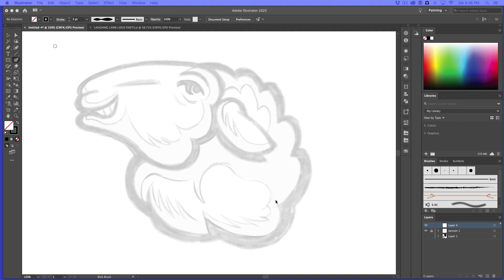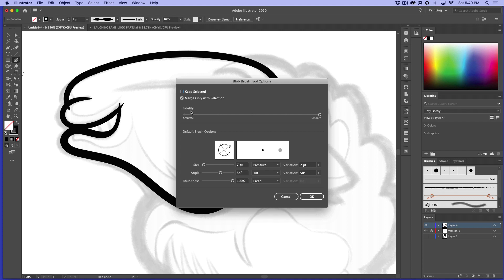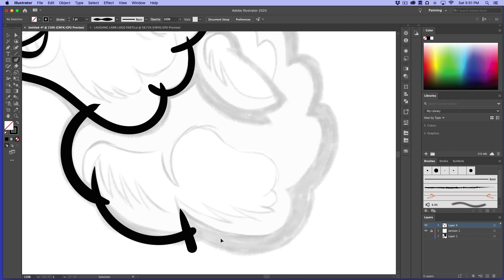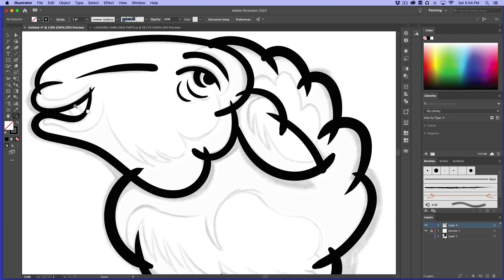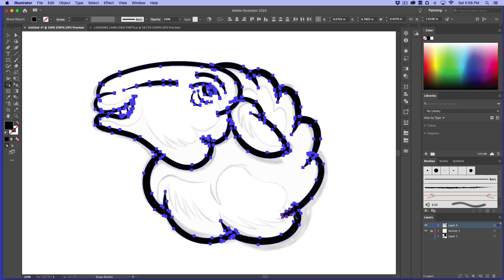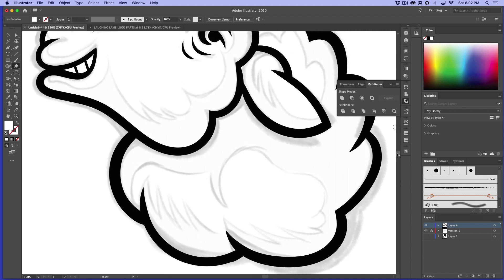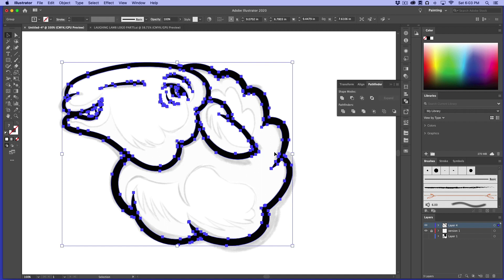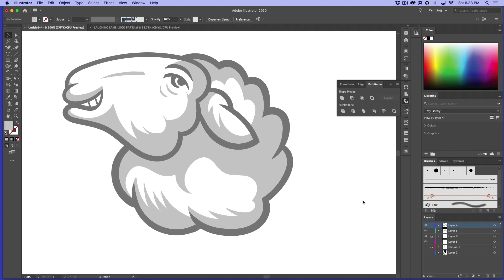Adobe Illustrator Blob Brush Tool 2020 | Digital Art for Beginners | Bob Fuller Tutorials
Hi! Today, I am going to share a video about Adobe Illustrator Blob Brush Tool 2020.

Watch the Bob Fuller Tutorials series completely to get Digital Art for Beginners exclusively on this channel. Keep watching this channel for the more informative tutorial videos.

Bob Fuller Tutorials, Adobe Illustrator Blob Brush Tool 2020, adobe illustrator blob brush tool, adobe illustrator blob brush size, Digital Art for Beginners, adobe illustrator blob brush pressure, adobe illustrator blob brush,